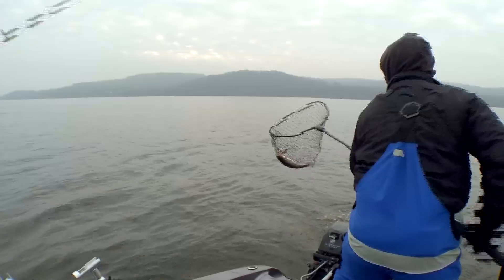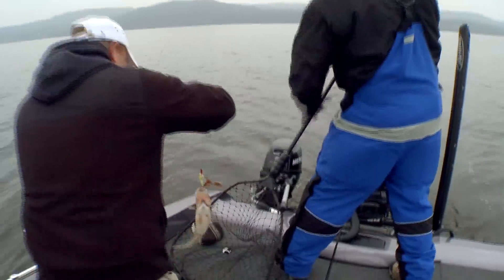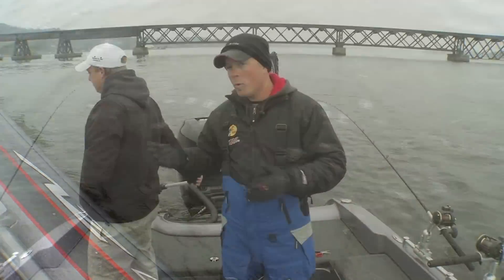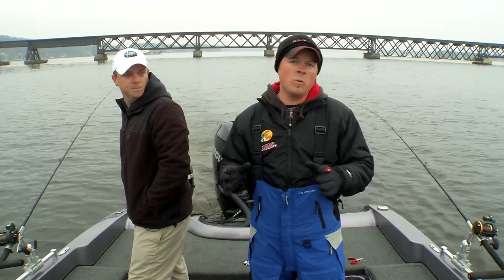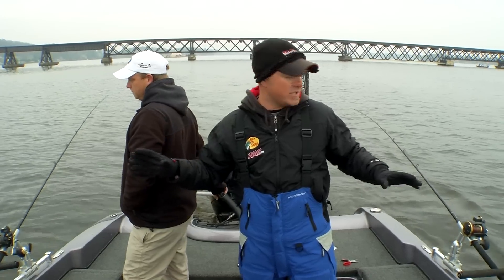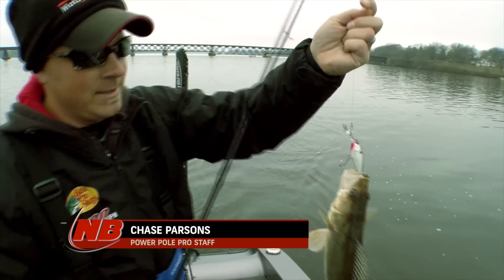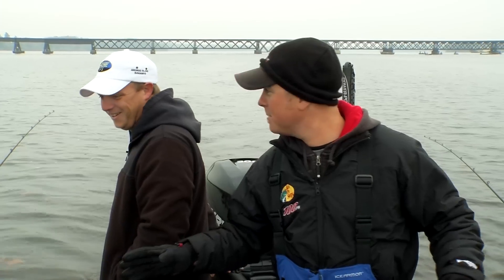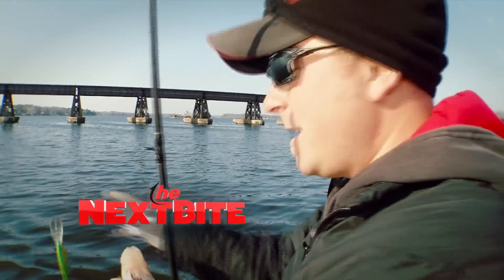Fishing Tip - Setting Up Right to Troll Lead Core on Contours - The Next Bite Season #9 Episode #11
How you set up your rods when contour trolling with lead core for walleye and/or sauger can be key to success, as explained in this clip by Chase Parsons.